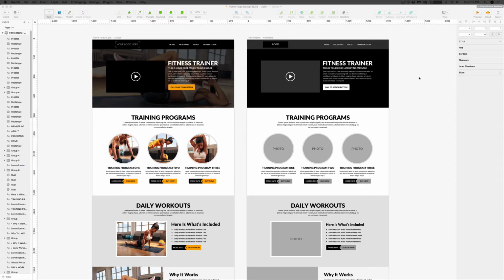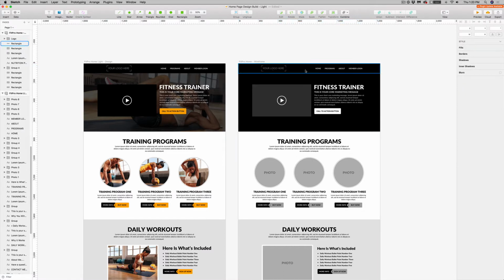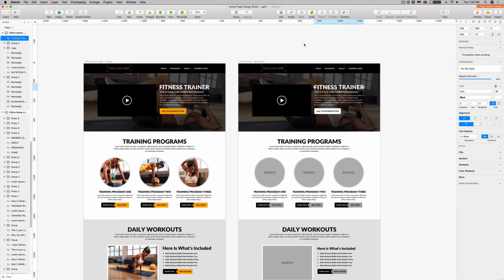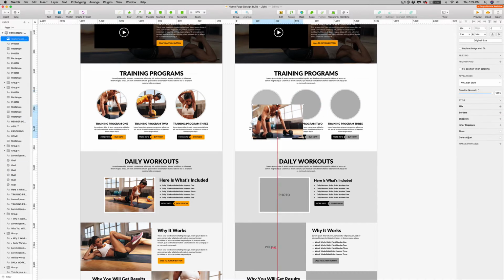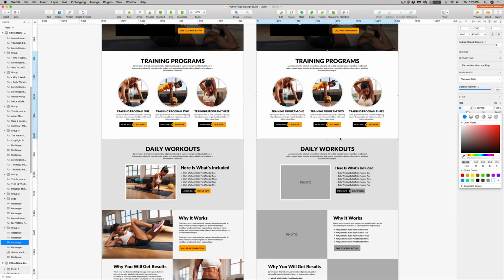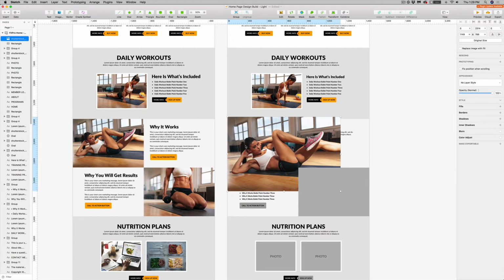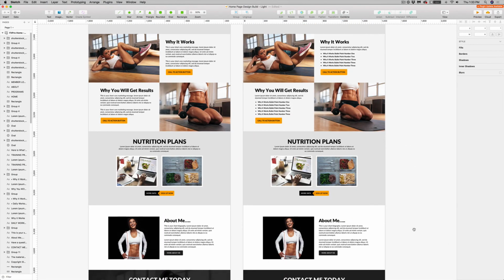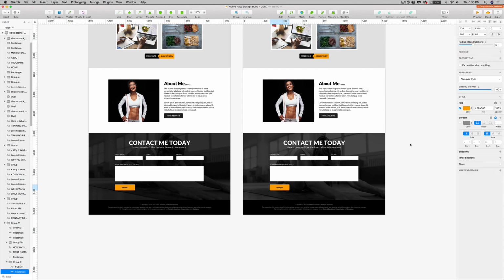How to Design a Fitness Website Home Page In Sketch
In this video I will show you how to design a fitness website home page using Sketch and the wireframe layout you created earlier. We will be basically replacing the placeholder content from your wireframes with actual photos, text, graphics, and colors. And then making any necessary adjustments.

FitPro MasterCourse Includes:
55 + Value Packed Video Tutorials
25 + Downloadable Action Guides
30 + Web Design Layouts & Graphic Templates
Mentoring and Consulting From a Professional

FitPro WebLauncher Includes:
A Professionally designed and customizable website.
Easy to use drag and drop page builder so you can quickly design unlimited pages without ever touching a single line of code.
Membership integration to protect your valuable content to only your paying members.
Fast, reliable, secure website hosting and server management.
Integrated online form builder to capture valuable leads.
Free Secure Socket Layer certificates to secure and protect your website
Email marketing integration so you can retarget potential customers.
Payment processing so you can collect payments from your customers and manage their accounts.
And 24/7 support just in case you run into any problems or need assistance.